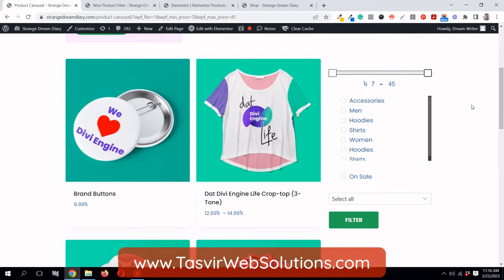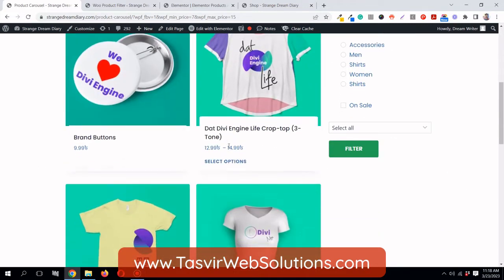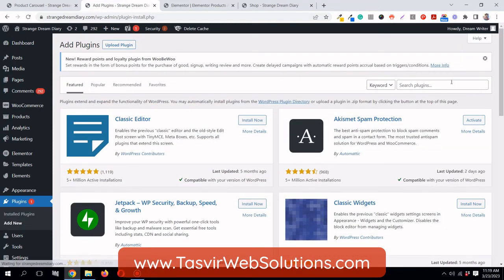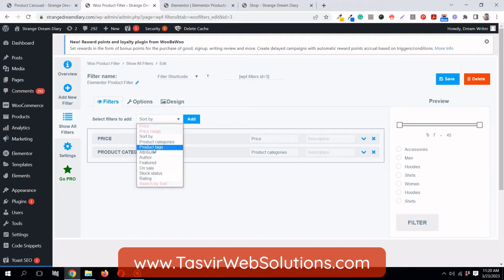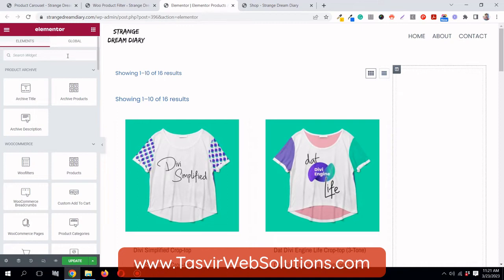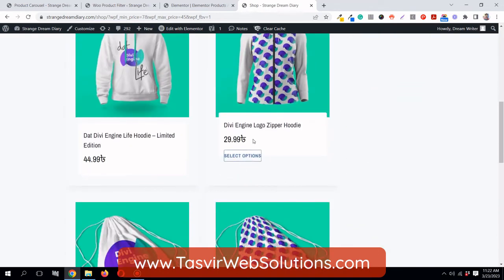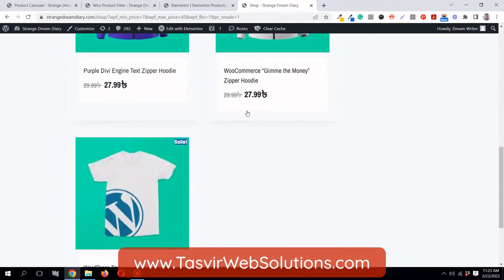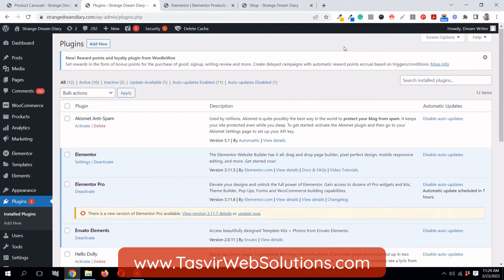How to use WooCommerce Price and Category Product Filter plugin for Elementor Shop Page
In this Elementor tutorial video, I will show you how to use a free woocommerce product filter plugin in order to filter products on the Elementor shop page based on category and price.

Easily filter WooCommerce products on the Elementor shop page or any page using Price, Category, On Sale, and in Stock features, etc. By using the free WooBeWoo WooCommerce Product filter plugin for Elementor. You can also add the filter to the sidebar using a shortcode.